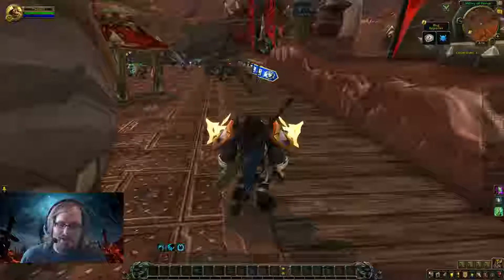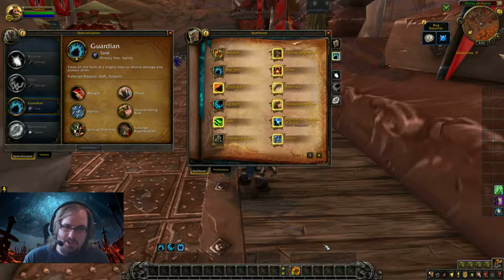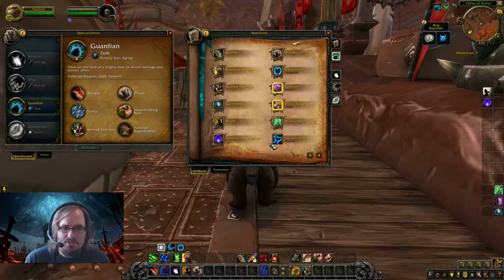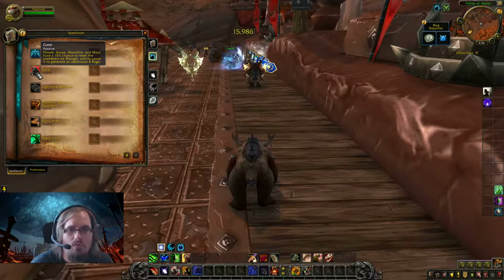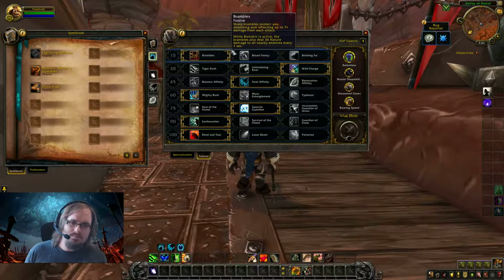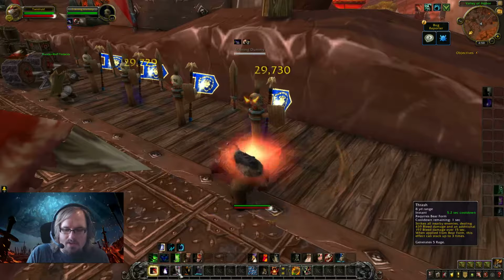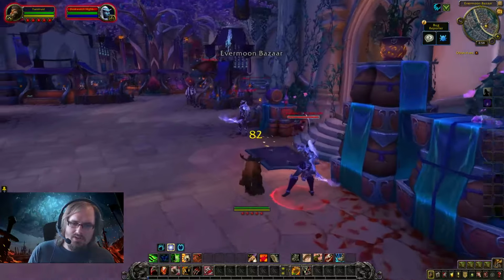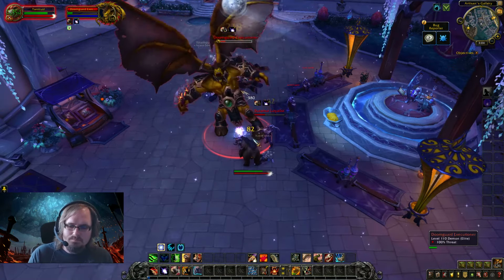Guardian Druid Specialization Introduction and Open World Guide | Battle for Azeroth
Learn the fundamentals of playing a Guardian Druid, create a talent build for open world content, and watch the build in action!